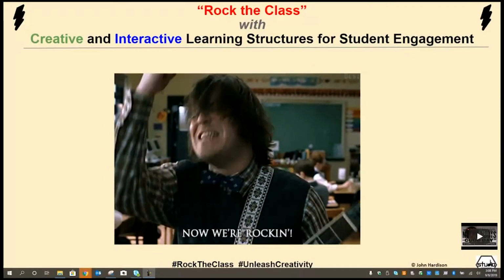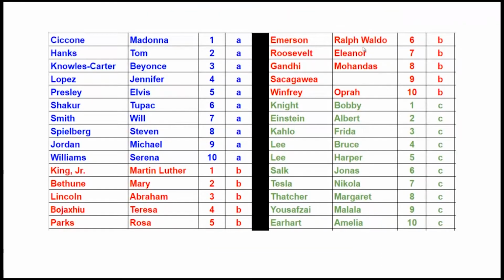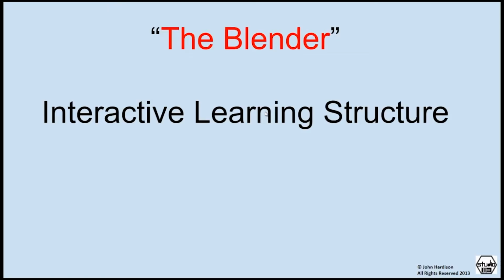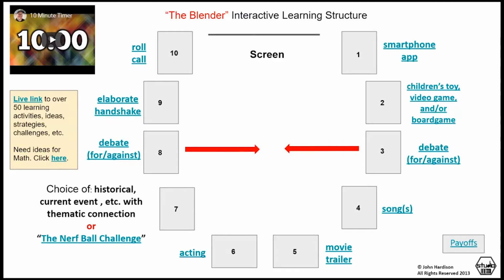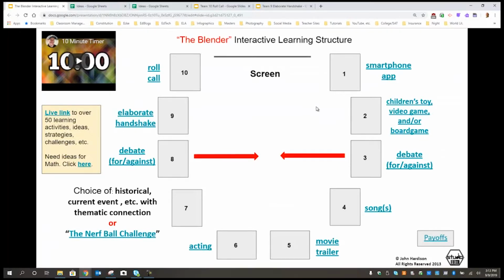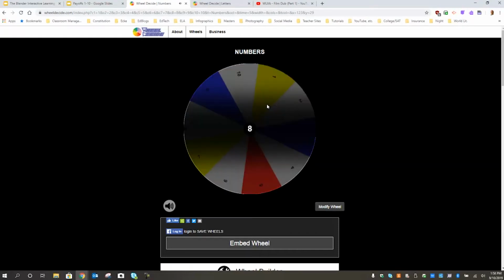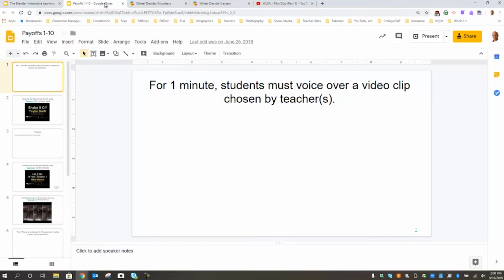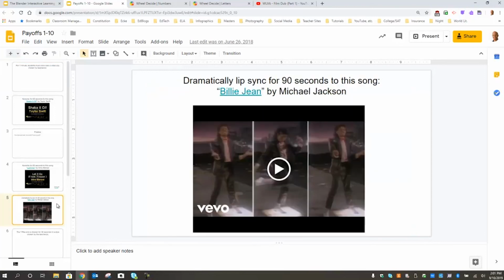The Blender Interactive Learning Structure by John Hardison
Check out "The Blender" Interactive Learning Structure. Check out the blogposts on GettingSmart.com and RockTheClass.blogspot.com, too.